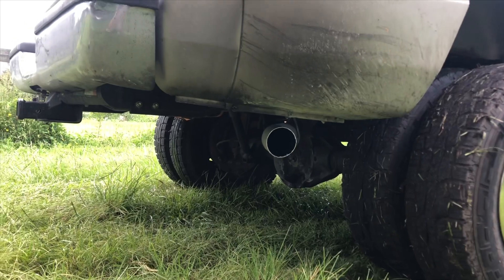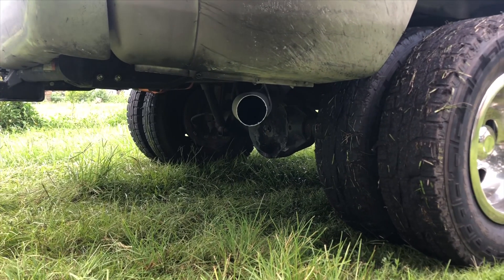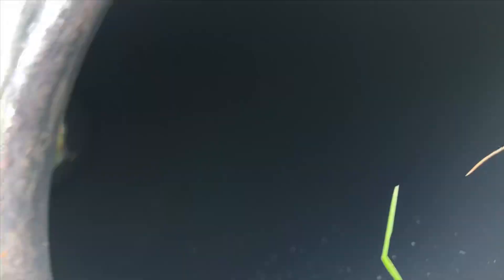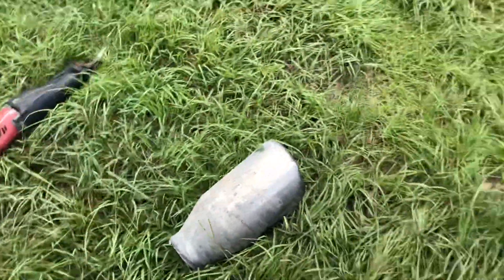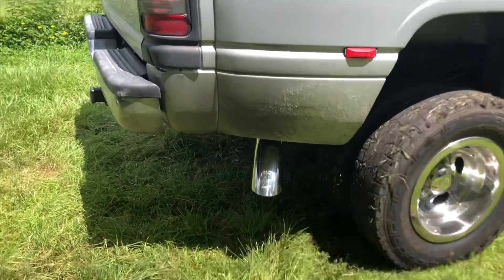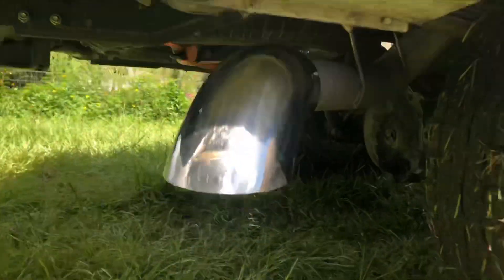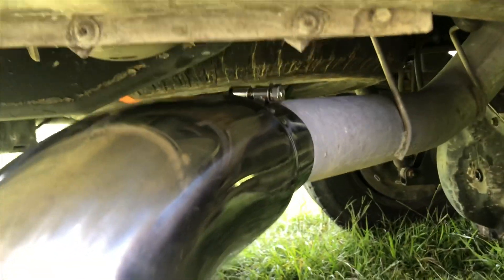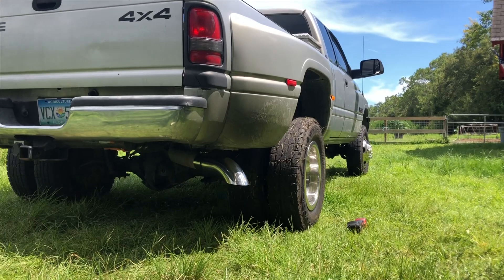HOW EXHAUST TIPS CHANGE THE SOUND (DIRECT COMPARISON)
Do EXHAUST TIPS actually make a difference? Let’s compare!

Amazon intake elbow

315/75r16 iron man M/T tires

Glow shift gauges